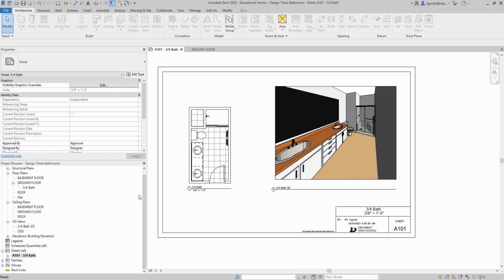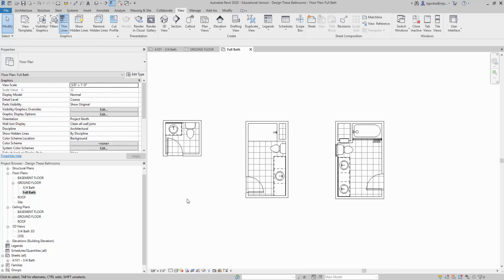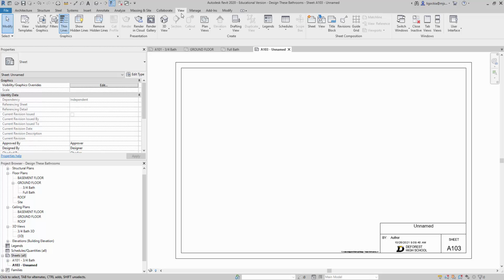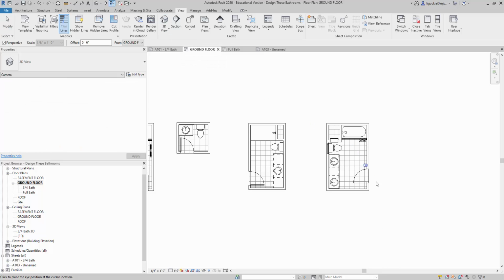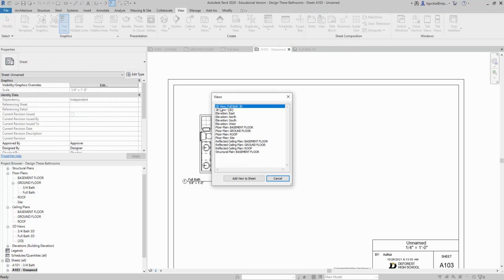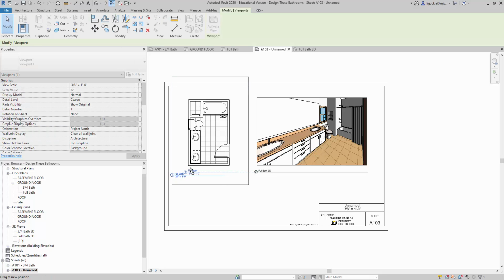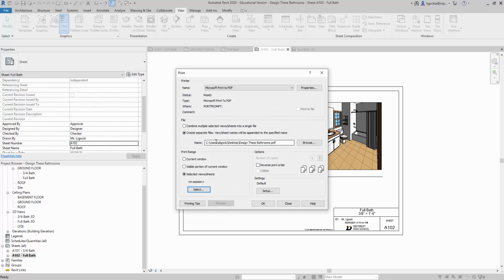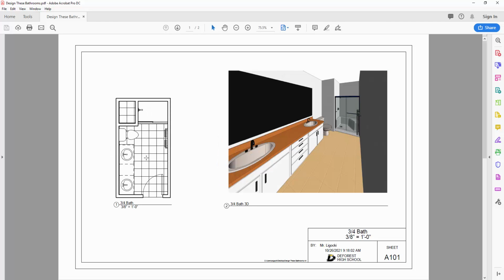Creating and Printing Sheets - Revit